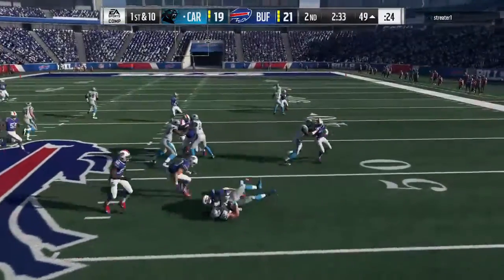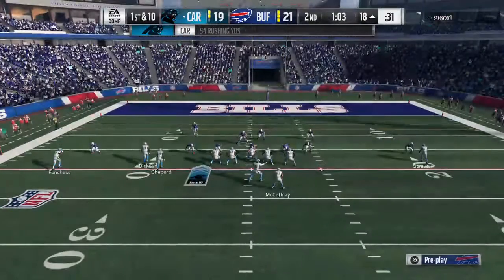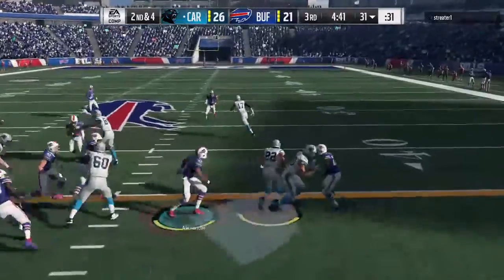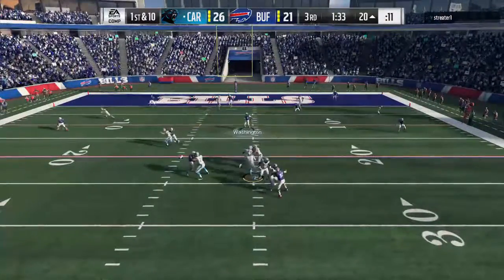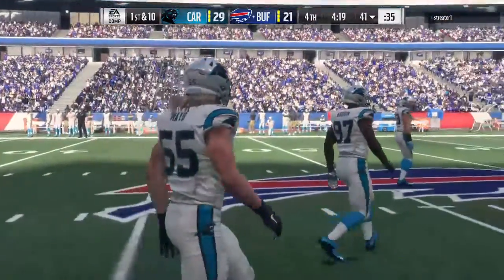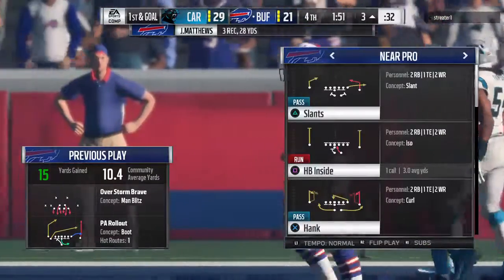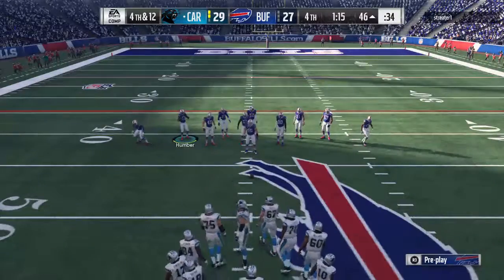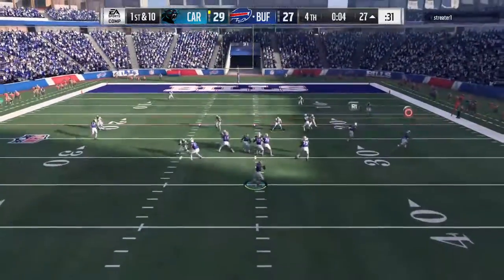truegamer4ever's Live PS4 Broadcast